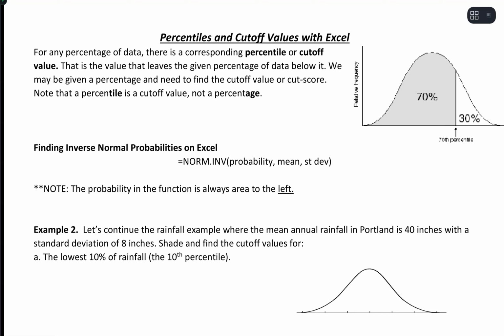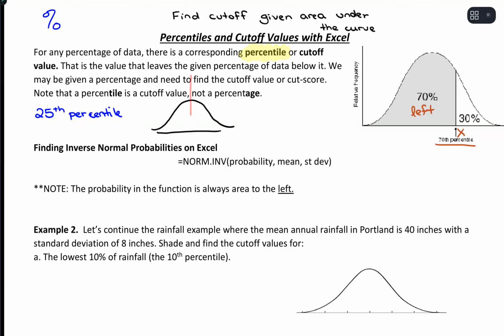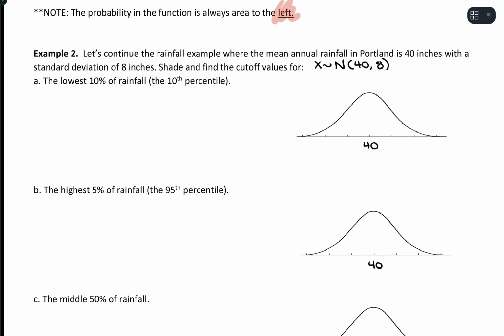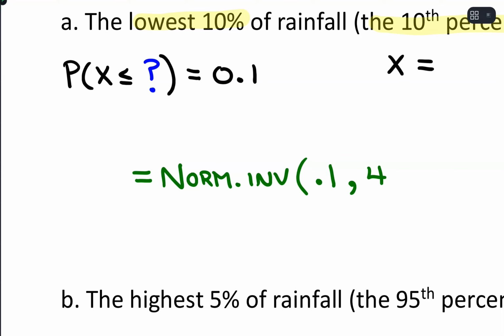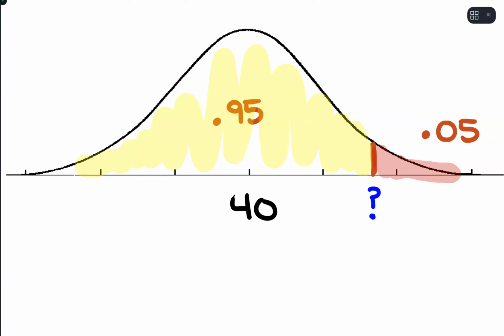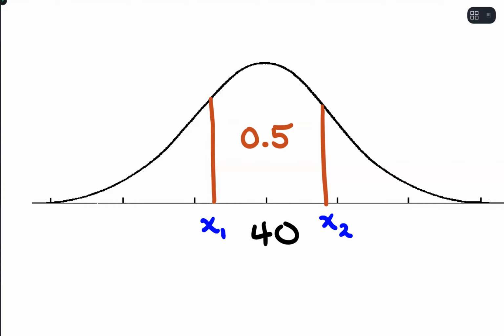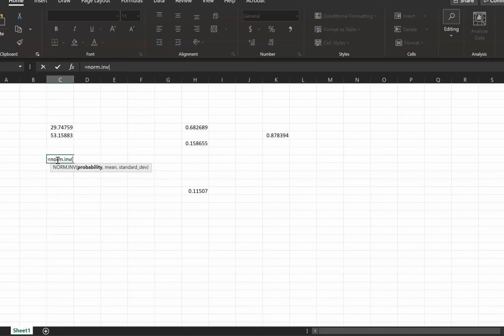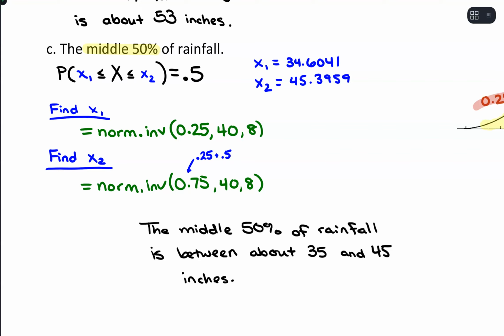Finding Cutoff Values in the Normal Model Excel